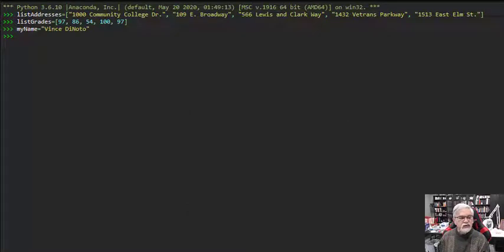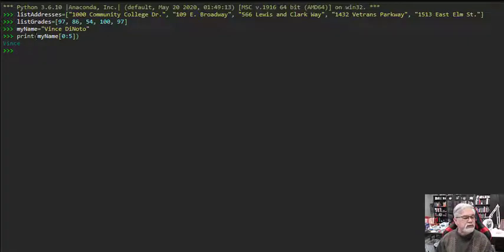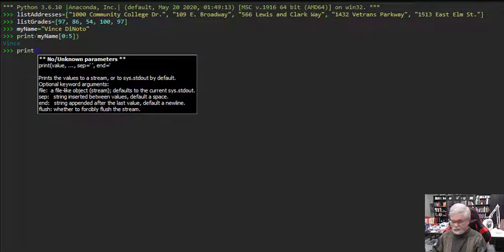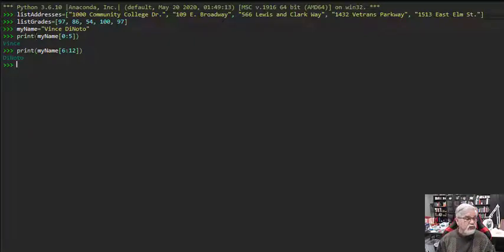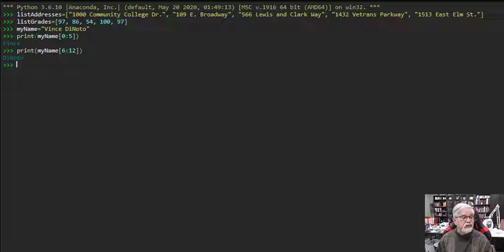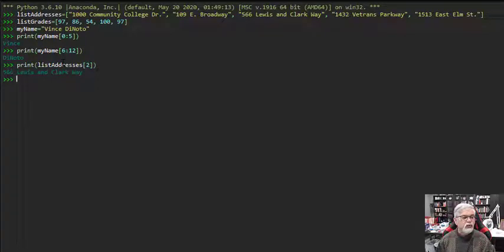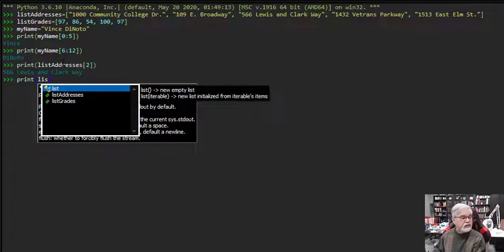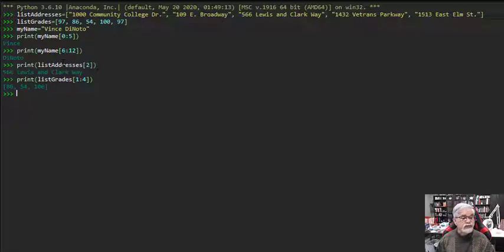Variable Parts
Python, printing part of a variable and part of a list.